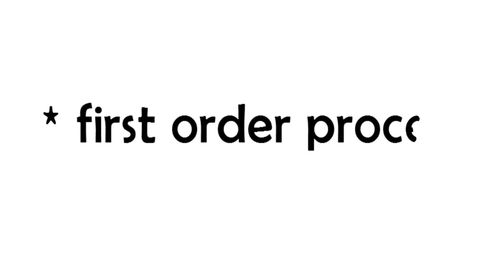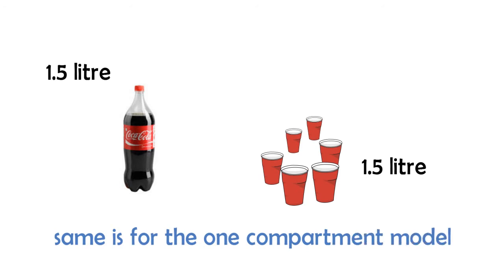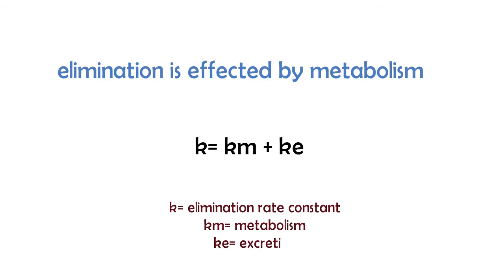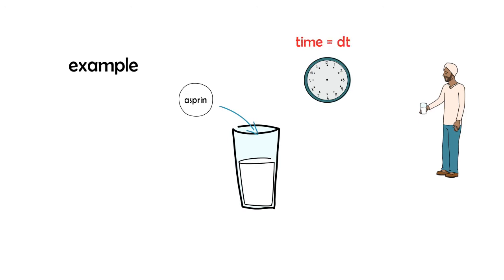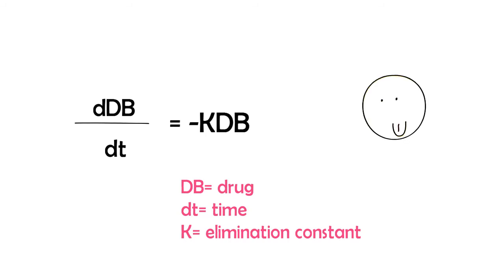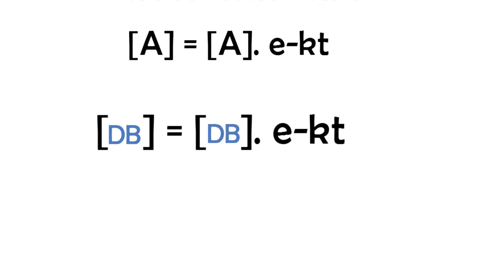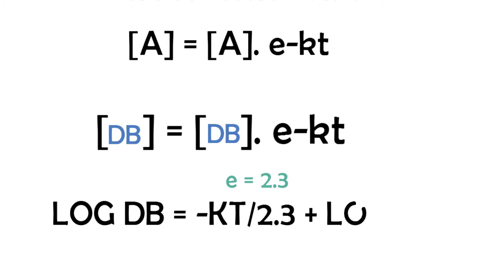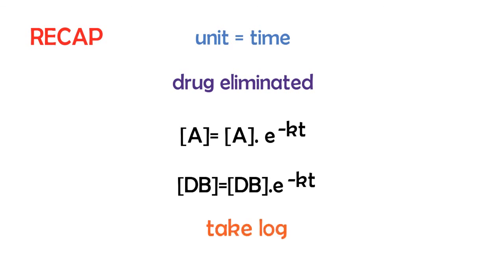elimination rate constant (one compartment IV bolus)